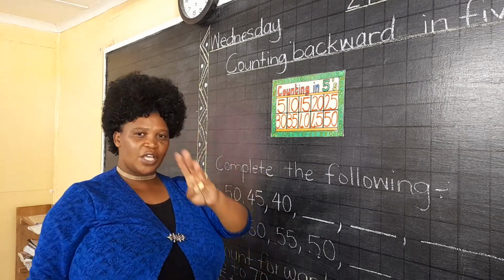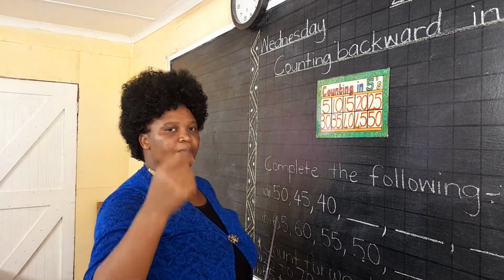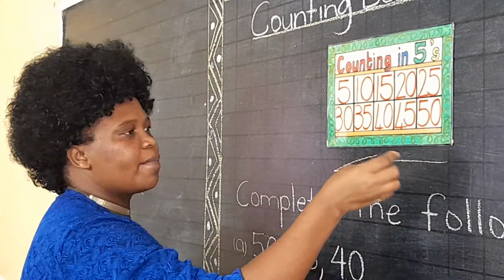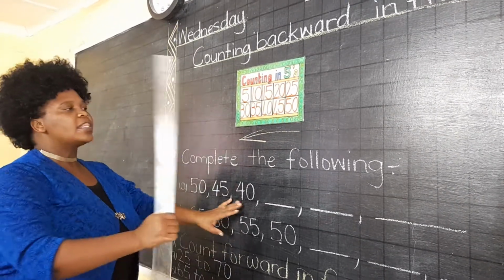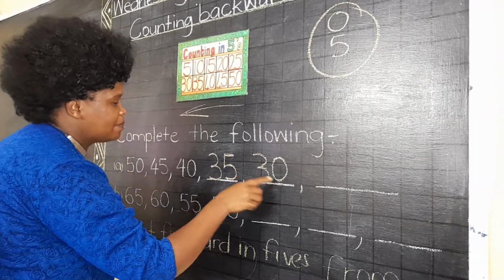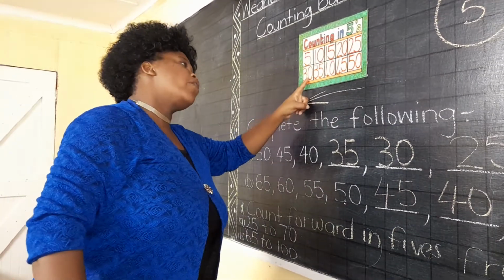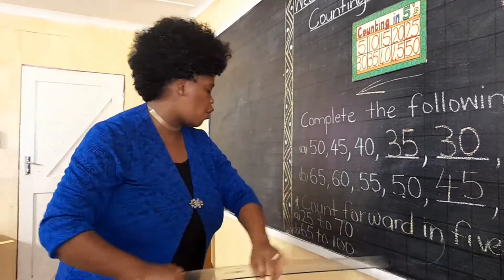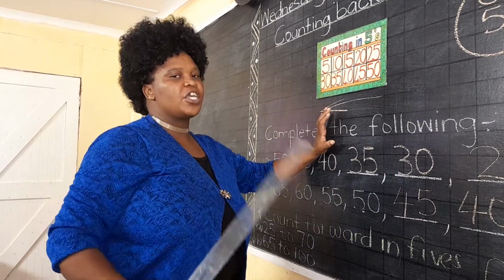COUNTING BACKWARD AND FOWARD IN FIVE